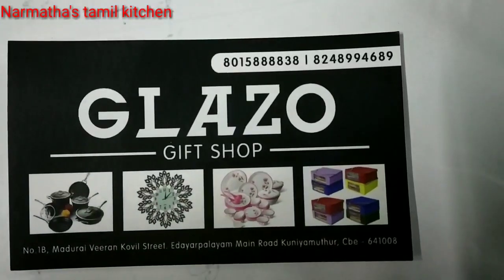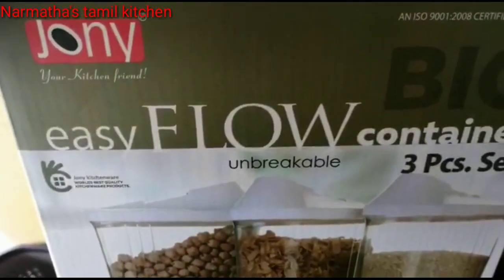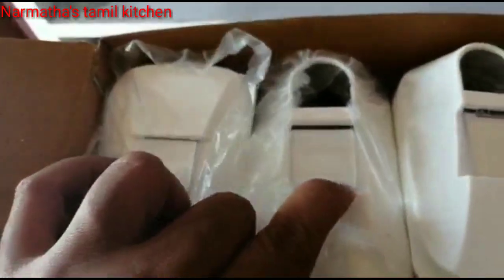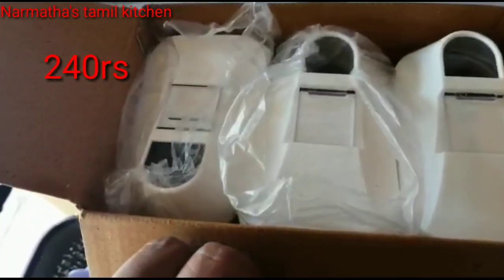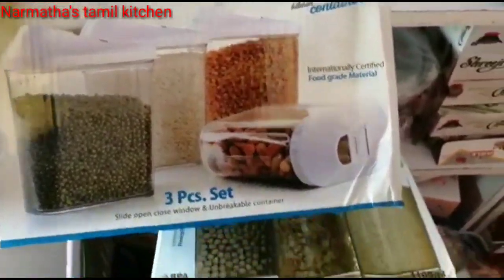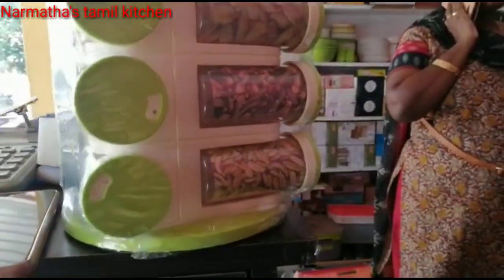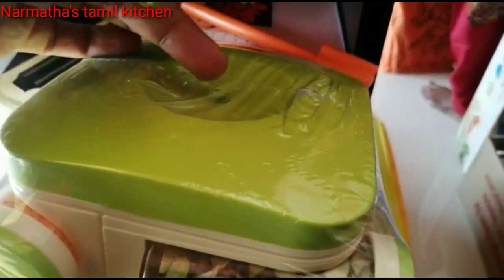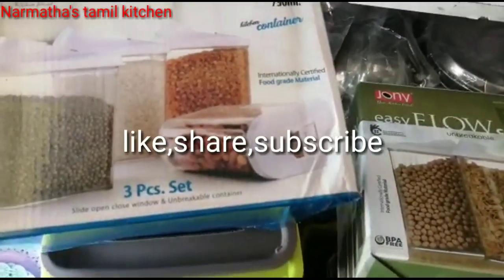Amazon விட குறைந்த விலையில் Storage containers low Cost in Coimbatore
Address
GLAZO gift shop
No 18,Madurai veeran kovil street
Edayarpalayam main road
Kuniyamuthur
Coimbatore 641008

Product link
Amazon product link for Redmi note 5 pro

Mobile stand